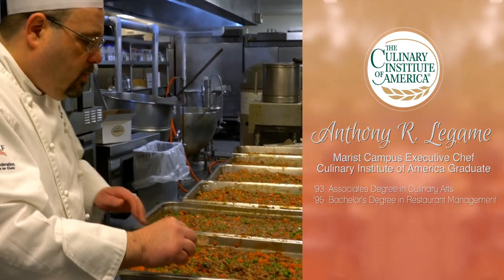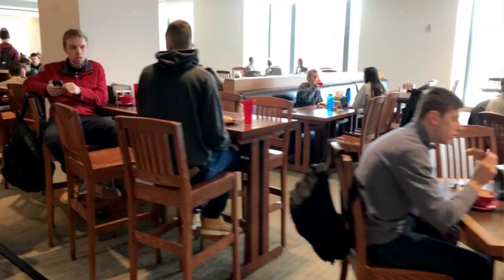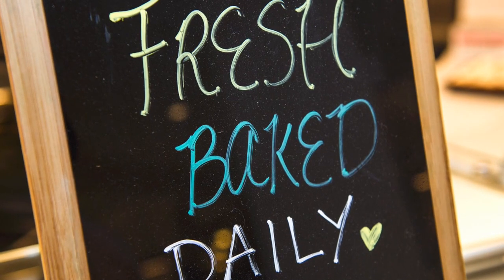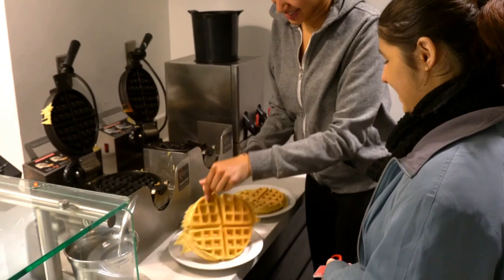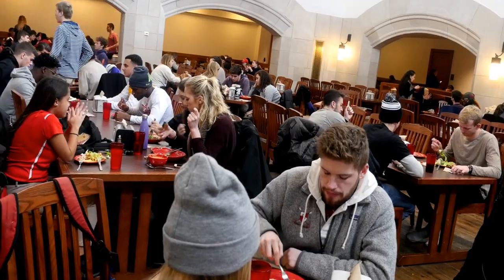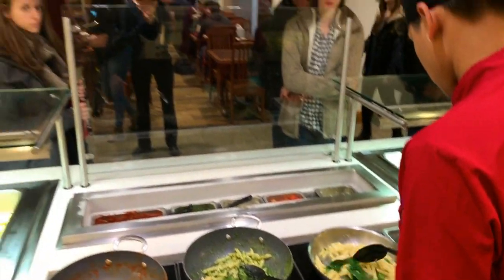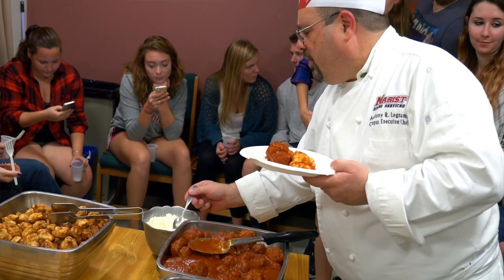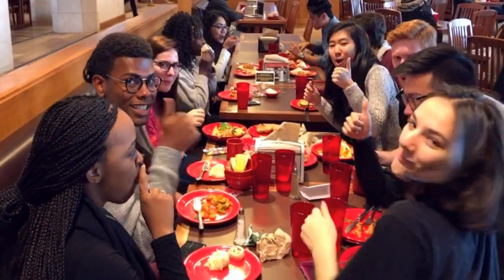Marist College Dining Services Overview Video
Learn about the variety of dining options, education programs, and social opportunities available through Marist College's Dining Services.